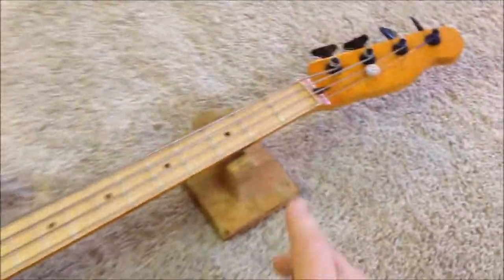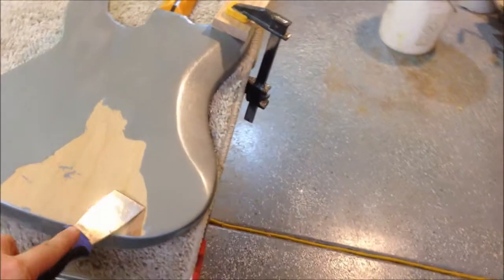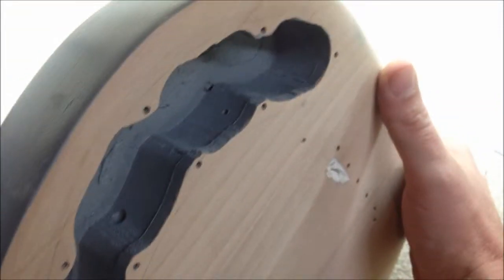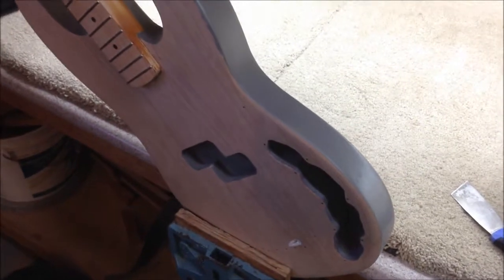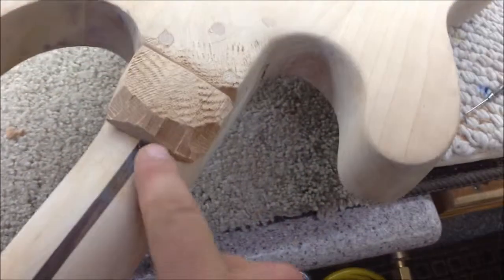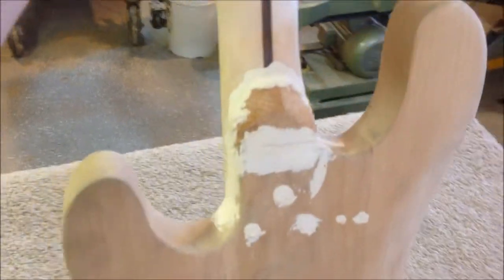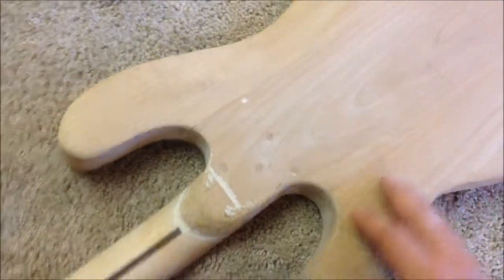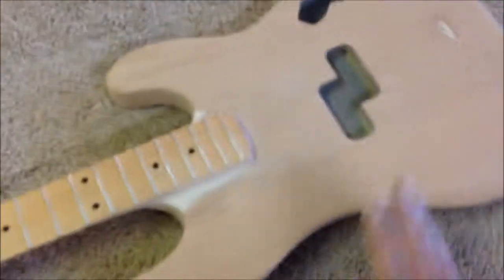Metallic Silver Paisley Bass - Part 1 - Strip down, Fill, Sand and Prep.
In this video, all the hardware is removed and then the paint is striped off the body. The neck heal is modified and carved to blend into the neck and all the dents and holes are filled and sanded flush. The body and neck are then sanded and preped for the finish work.